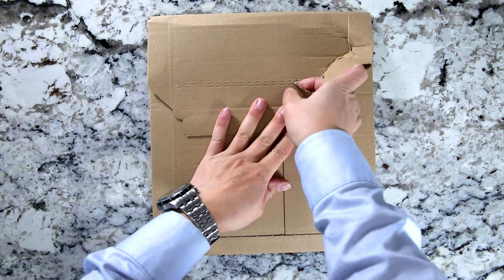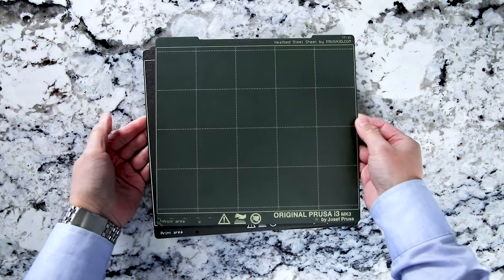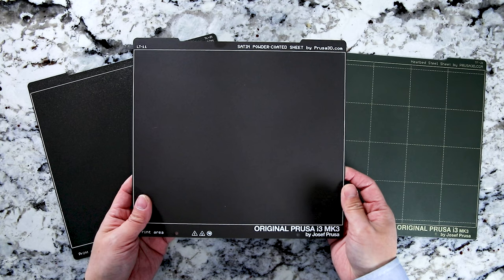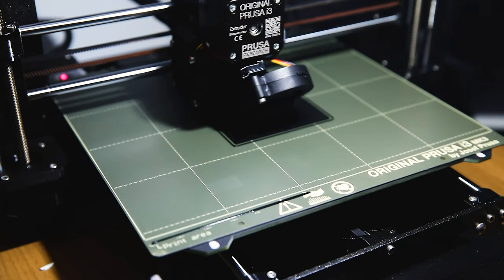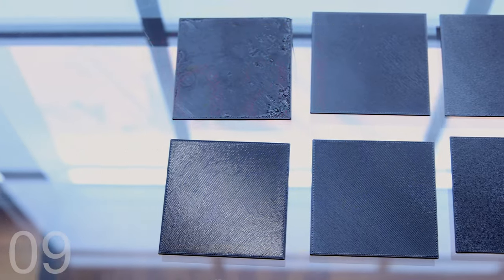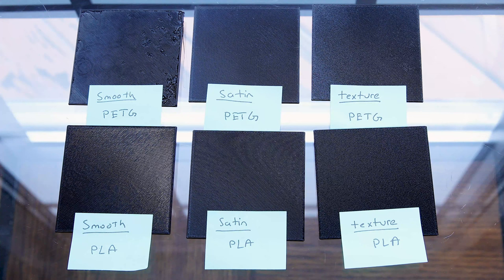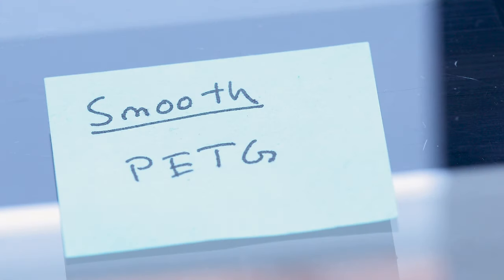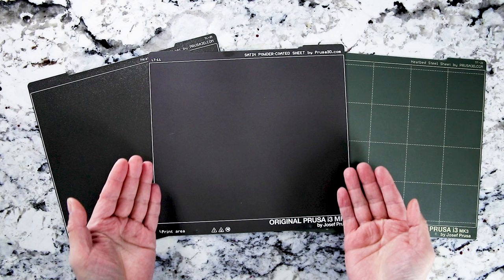Quick Glance (Part I) - Cloooose Look at the New Prusa Satin Sheet Printing Results (Macro Lens)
It's finally here! The new Prusa Satin Sheet. It's been out in limited supply since Black Friday. And I've been dying to get this sheet since I print in both PLA and PETG mostly. The Satin sheet is hailed as the best of both worlds when it comes in comparison to texture and smooth sheet. The results are not final as I'll be looking into improving z-levels for all three sheet and seeing what results are possible.

After looking at the macro lens results, what are your thoughts on its performance?